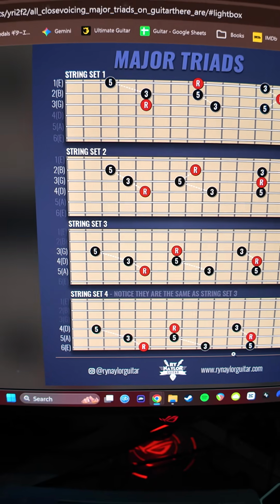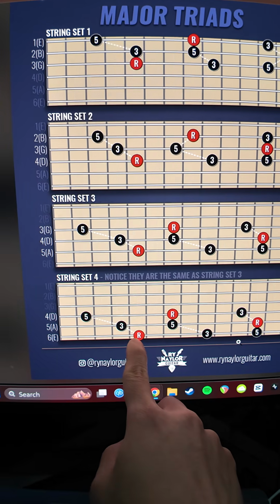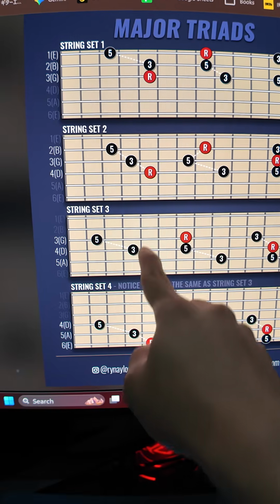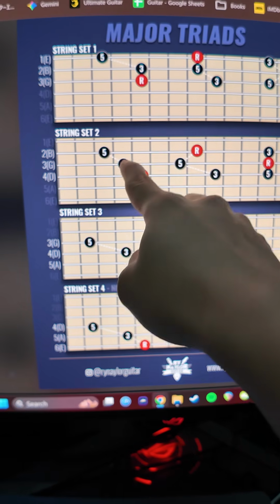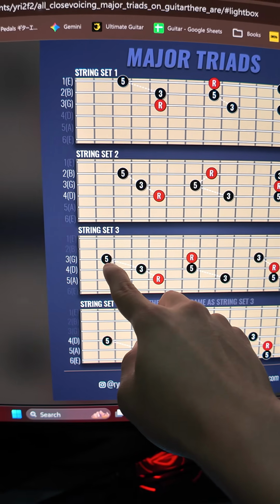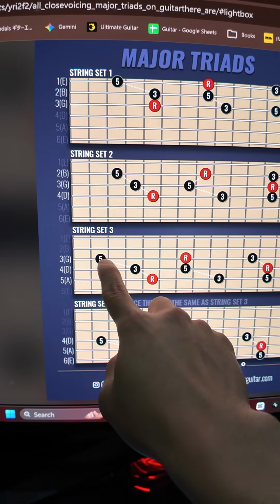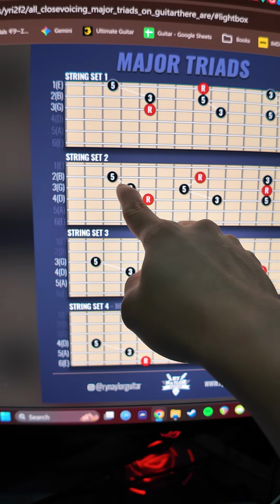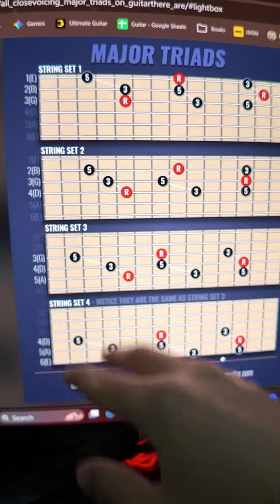DJI 20260613153011 0665 D